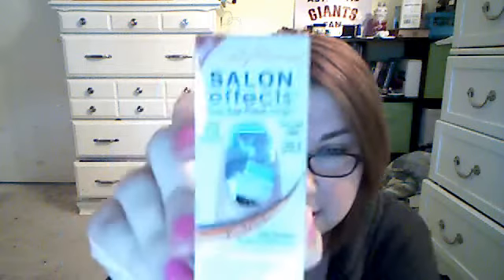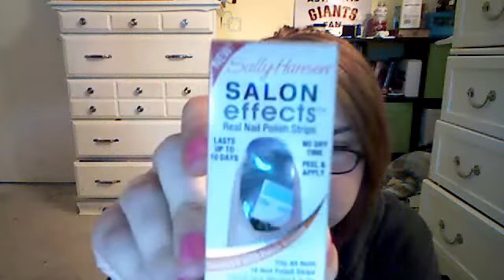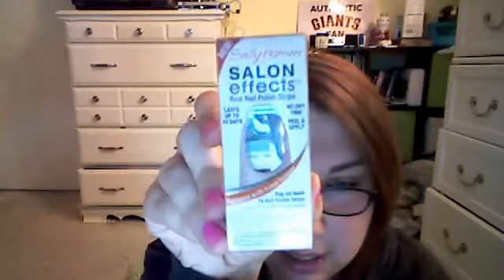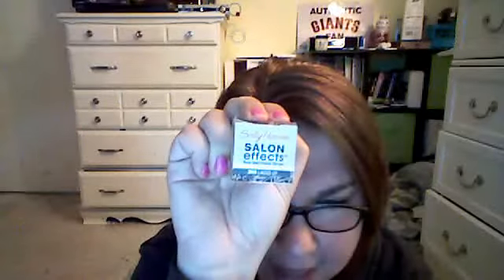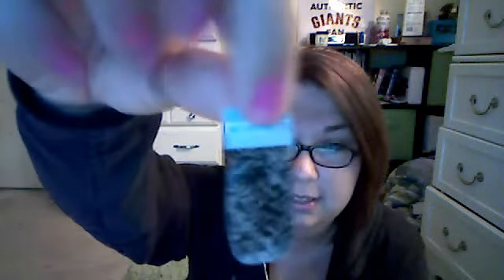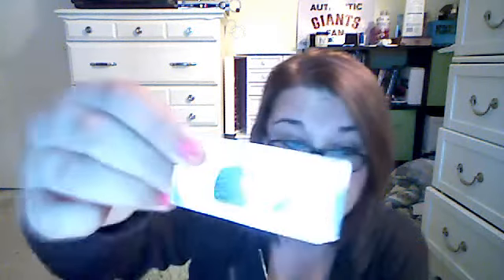Sally Hansen Salon Effects REVIEW and secret!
Here is my special review of Sally Hansen Salon Effects!